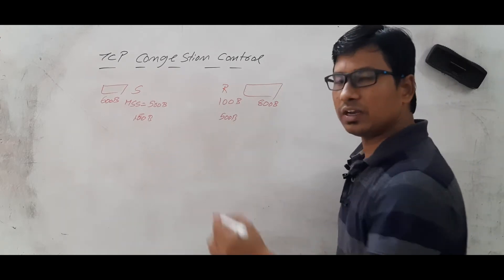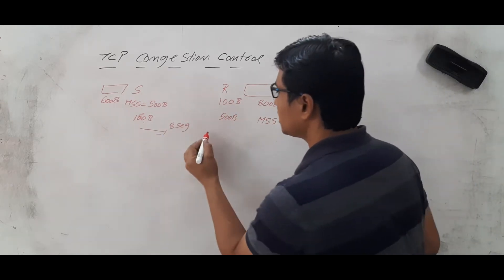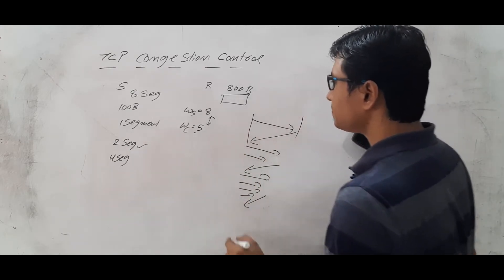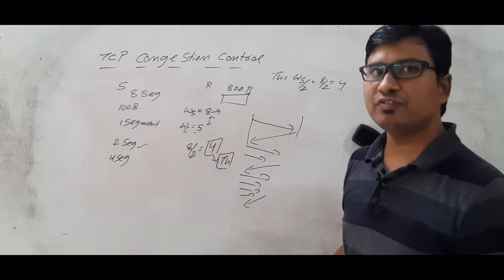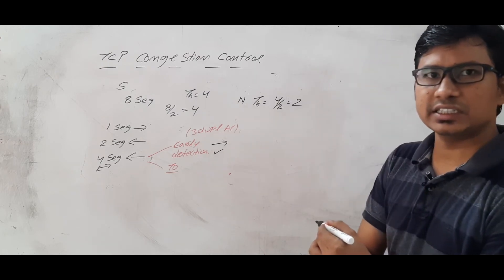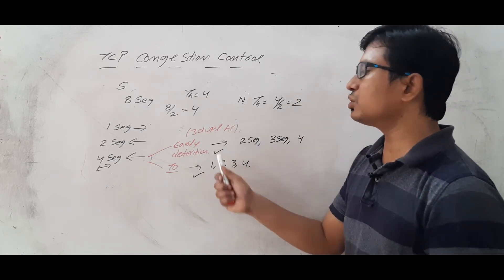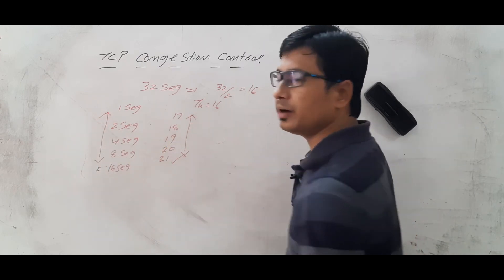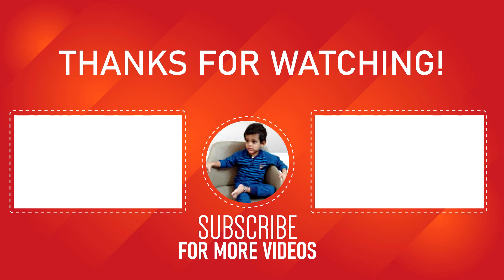L 78: TCP CONGESTION CONTROL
In this video, I have discussed about TCP congestion control.